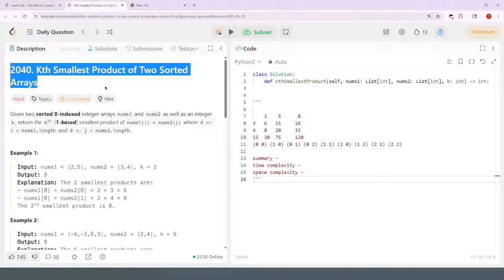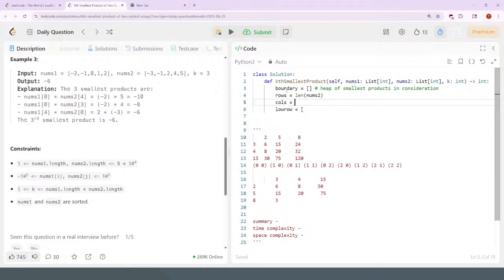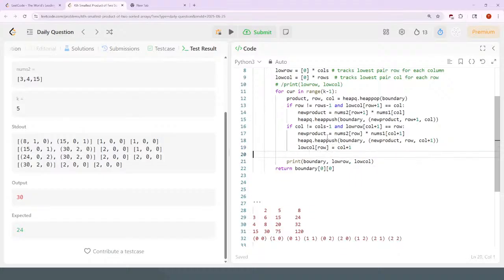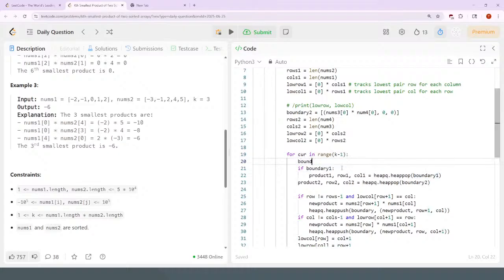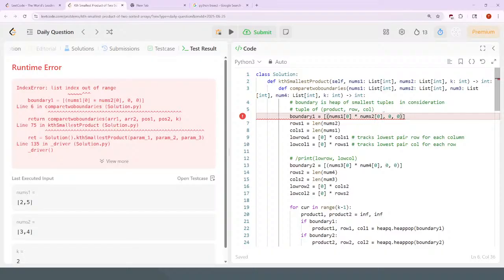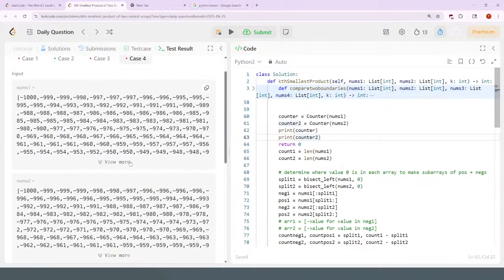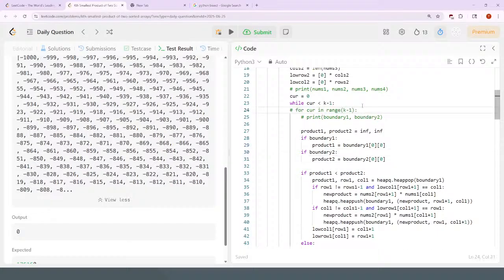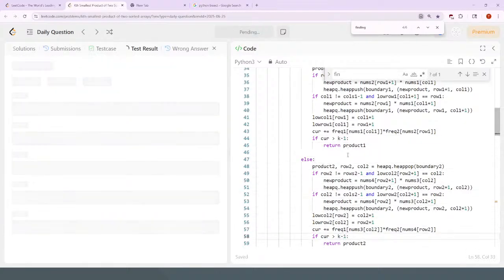2040. Kth Smallest Product of Two Sorted Arrays [Hard] | Leetcode Daily | 6-24-25